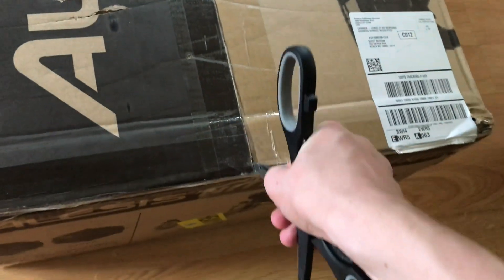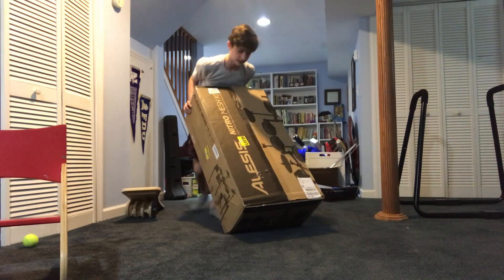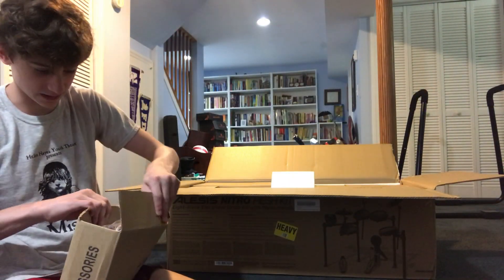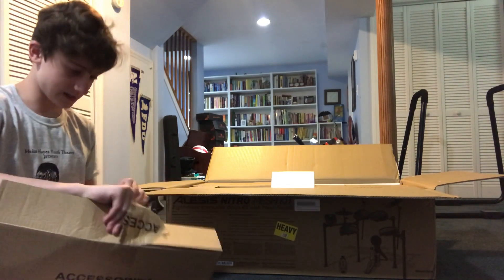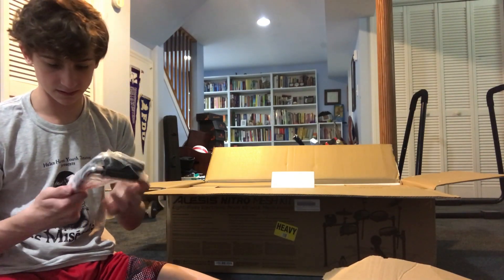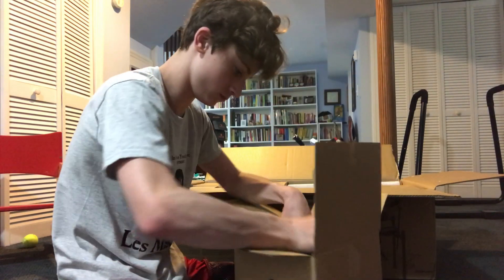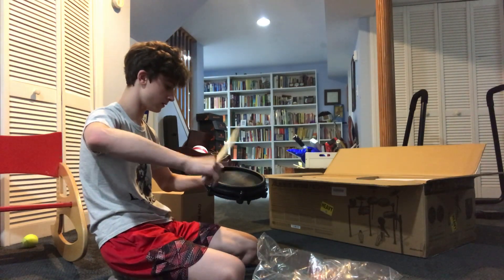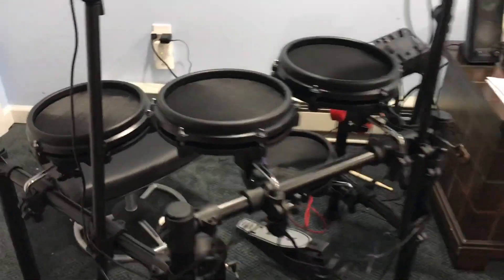NEW ELECTRONIC DRUMSET!!!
This video isn't sponsored (why would I be, I have 128 subs), but here's a link to the drum set: